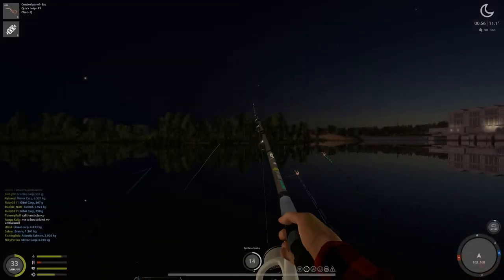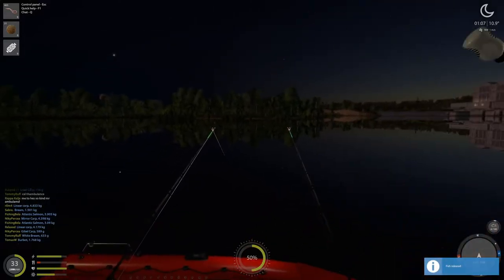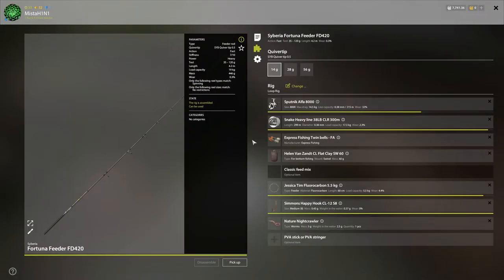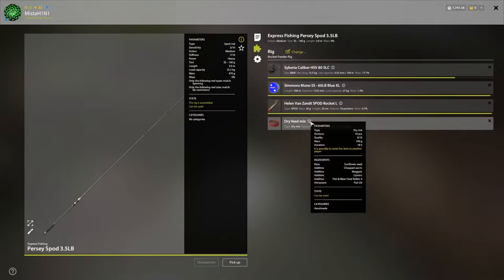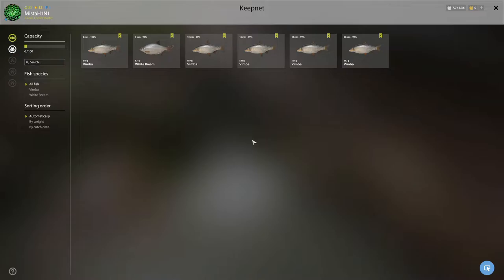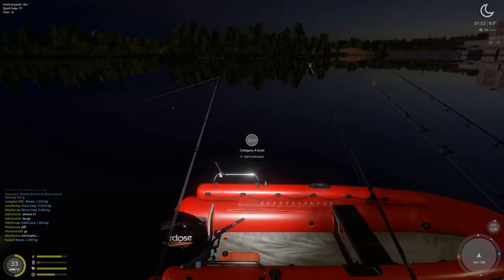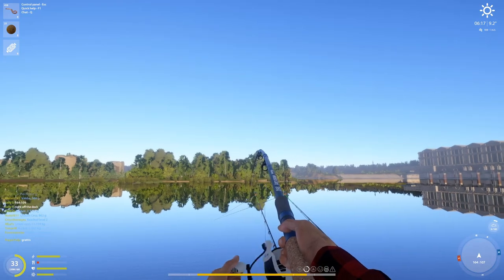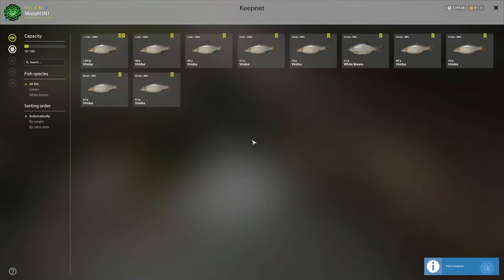2x Trophy Vimba Active Spot | Volkhov | March 21 2021